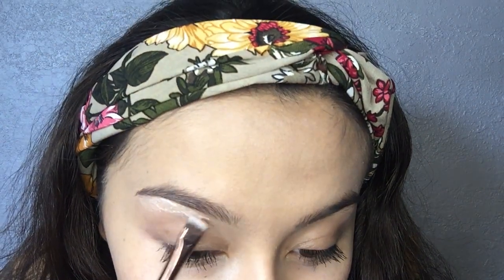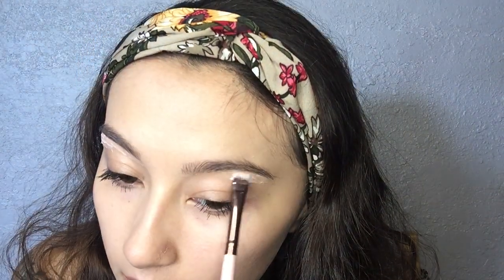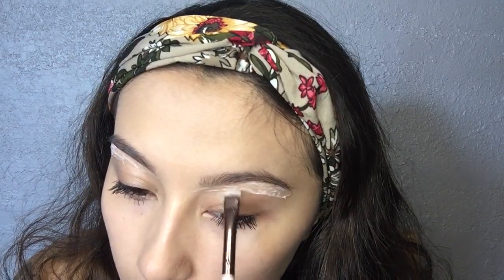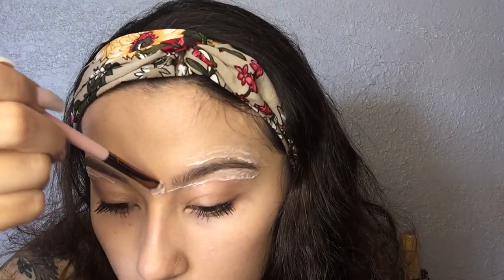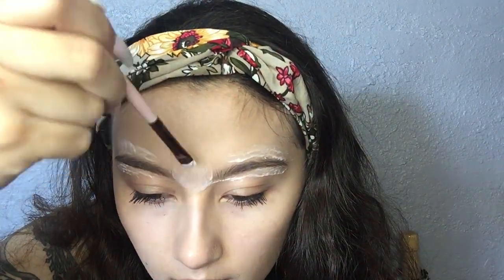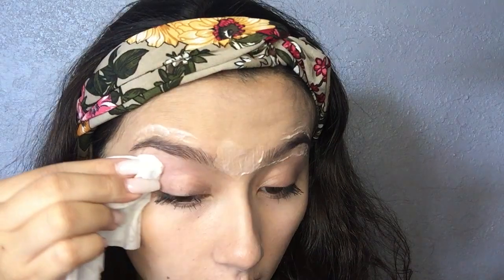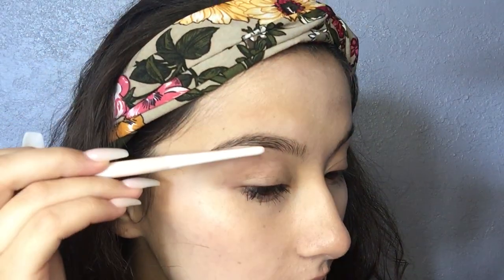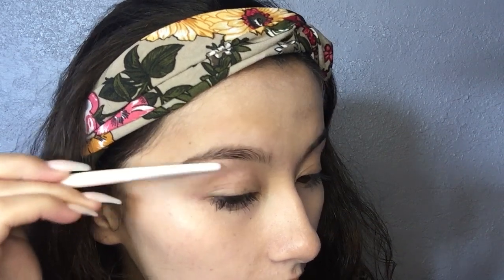USING NAIR ON MY BROWS!!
Video on how I nair my eyebrows!  Super quick and easy, hope you all like my video!! Thank you all so much

Big love, TheFloresFour